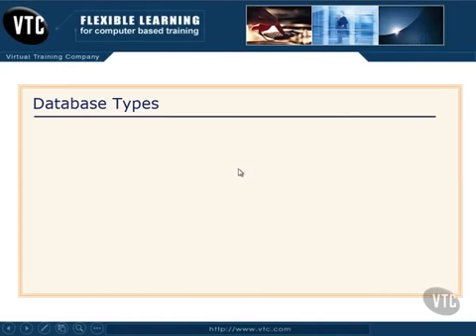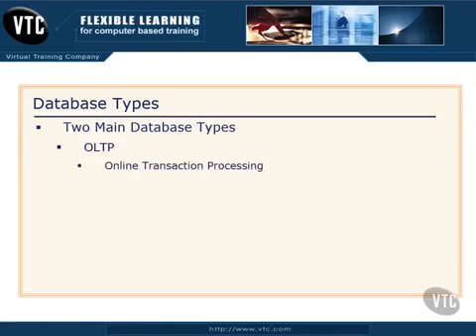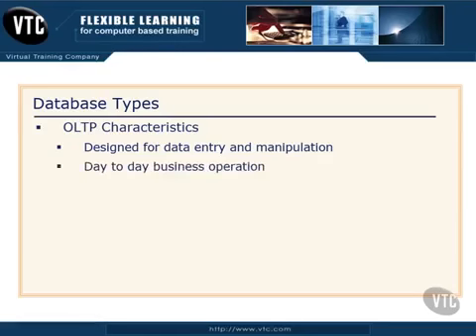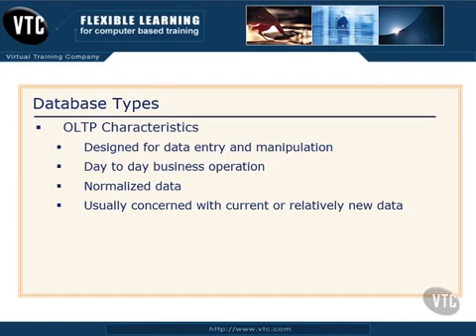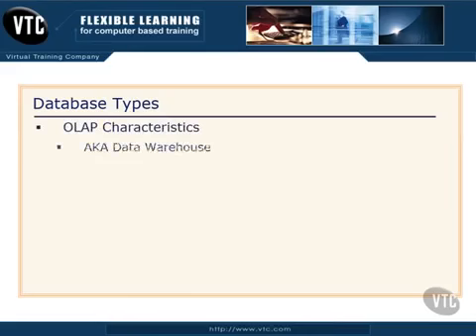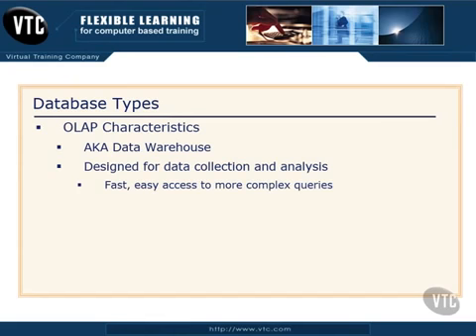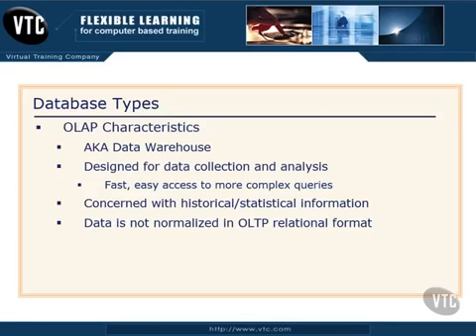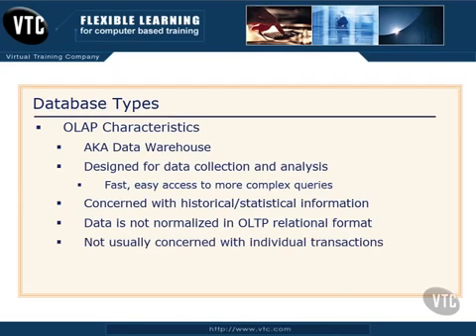Implementing a Data Warehouse with SQL Server 4 Database Types YouTube